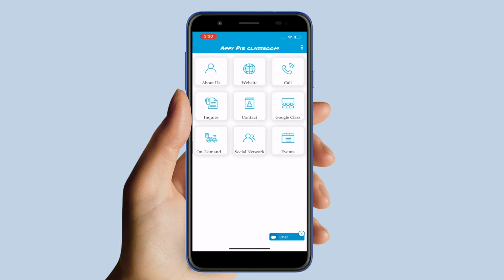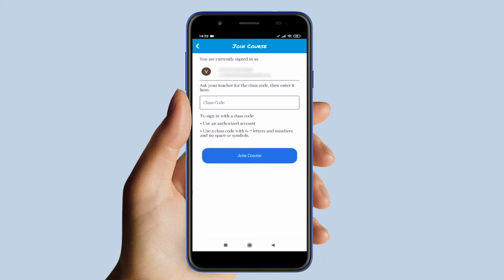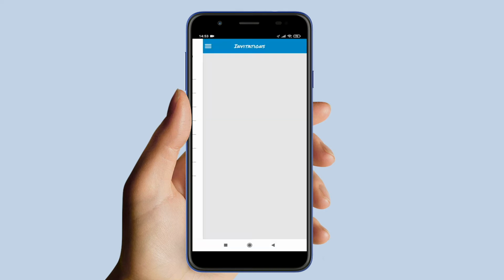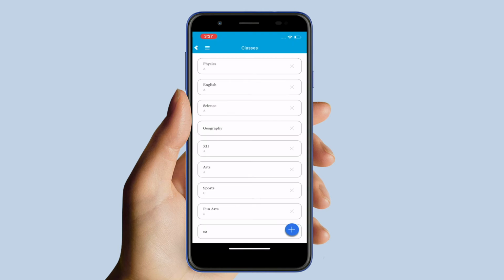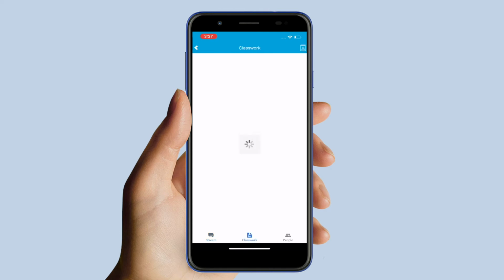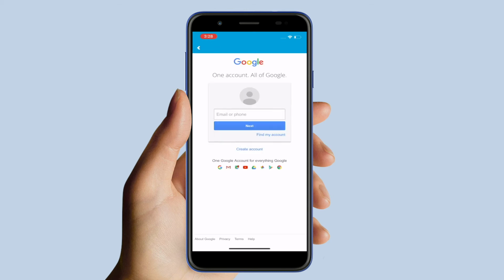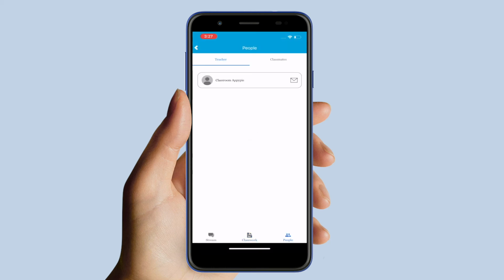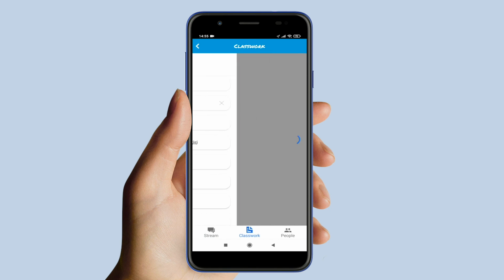How the Google Class feature works on the mobile device?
In this tutorial we will show you how the Google Class feature works on the mobile device.